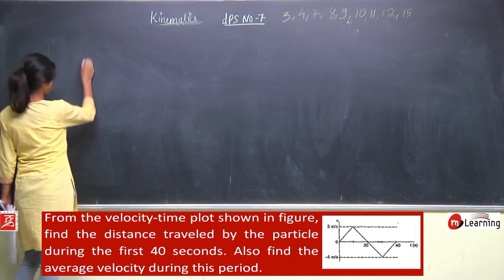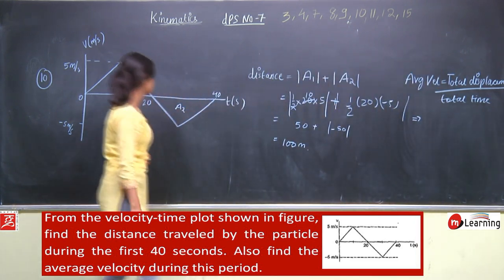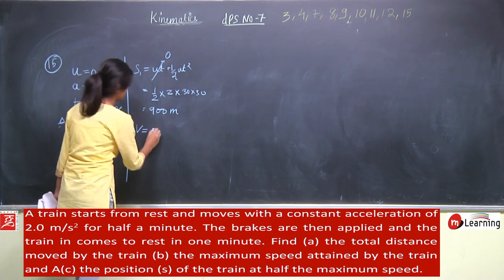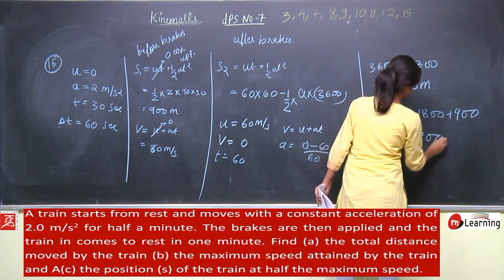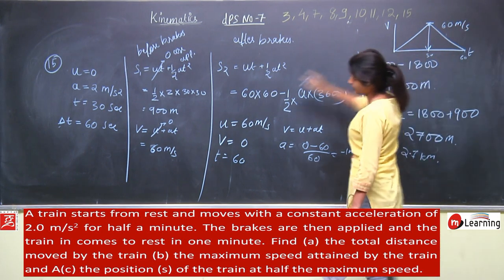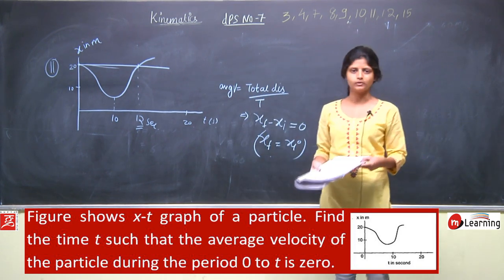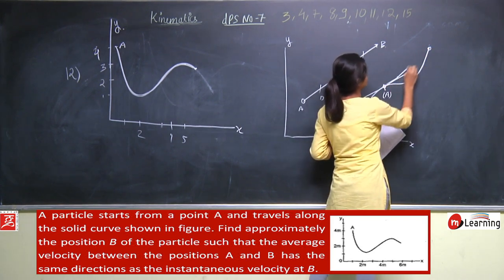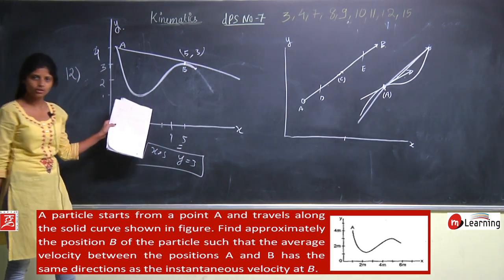Motion In One Dimension 27 - For IIT JEE Mains and Advance